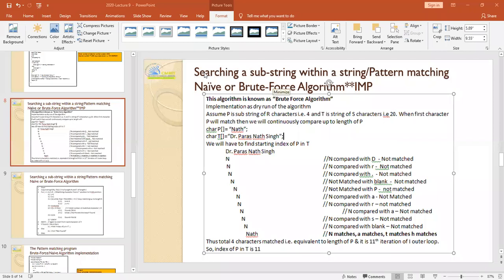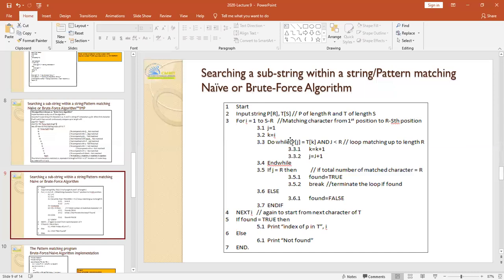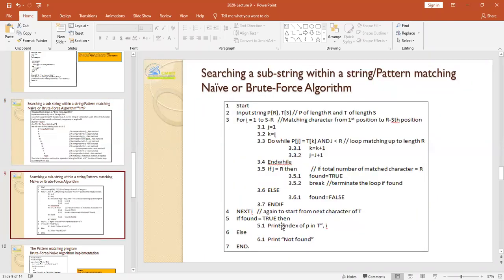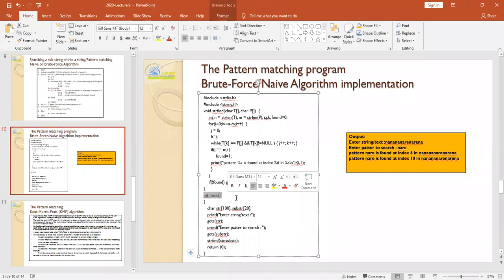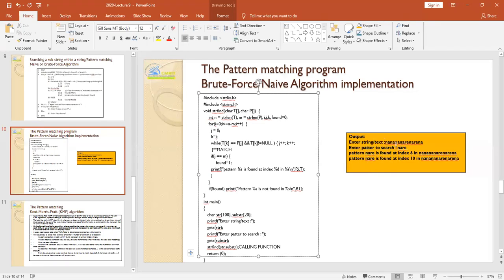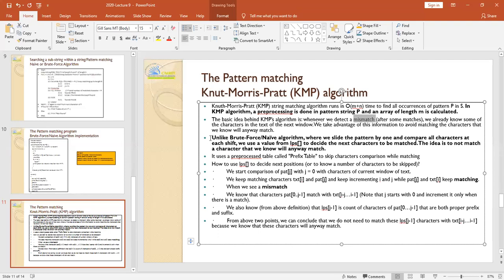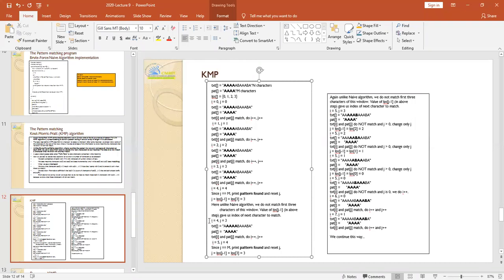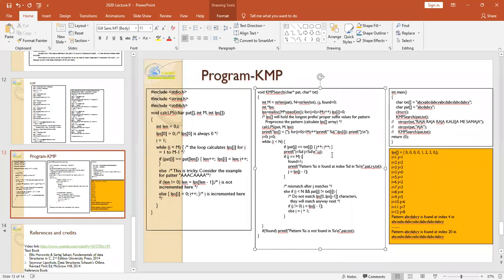18CS32_DSA:Pattern_Match_Algorithms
It helps the viewers search for the pattern in Given string using:
1.Brute-Force Algorithm with algorithm and Example
2.KMP algorithm with Program Implementation